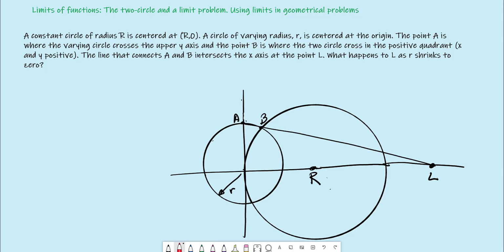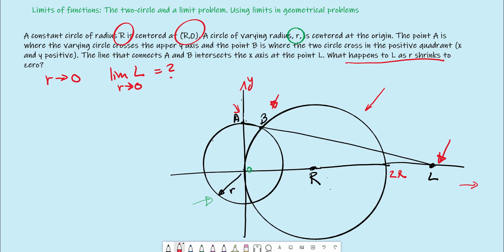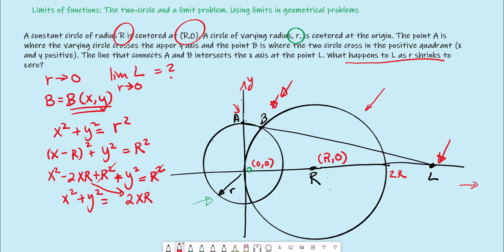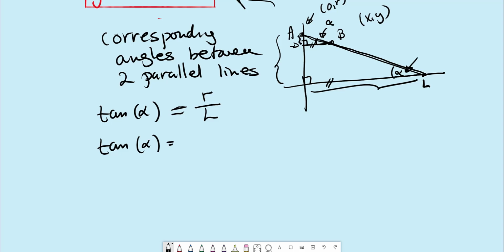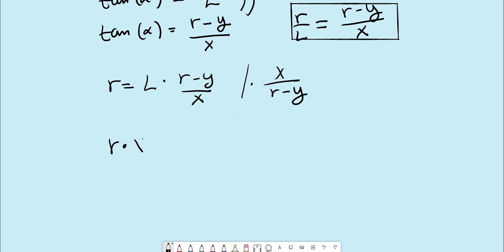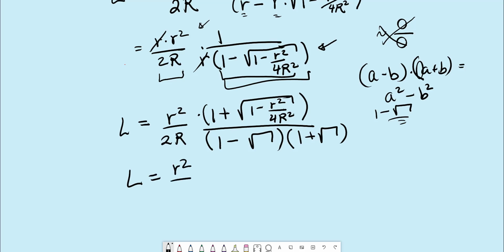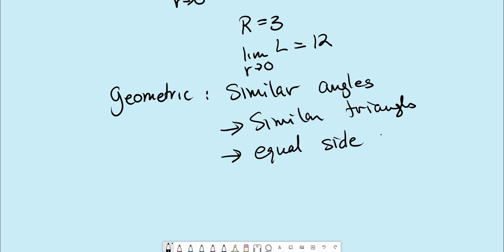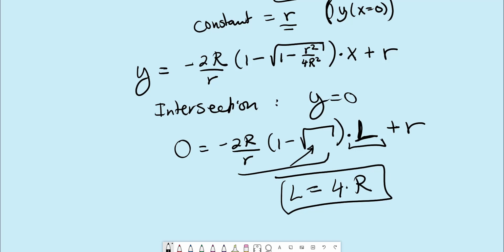Calculus of Limits The two circle and limit problem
In this video we solve the two circle and limit problem which is a nice example of a surprising limiting result in a geometric problem.